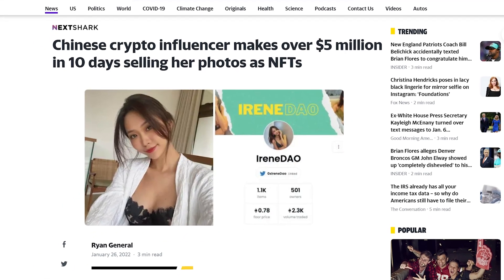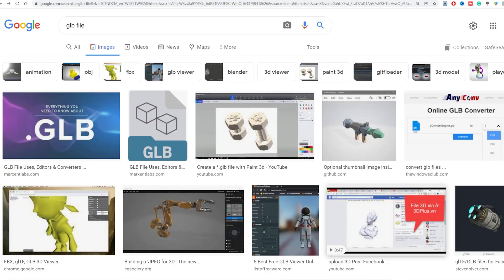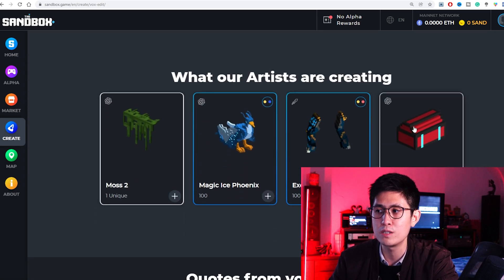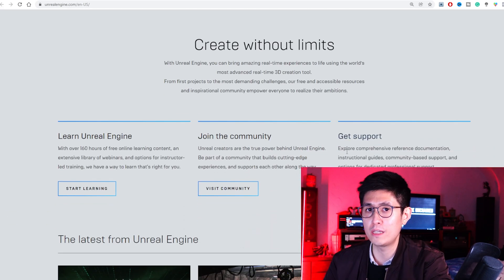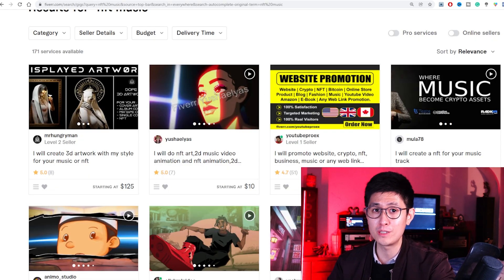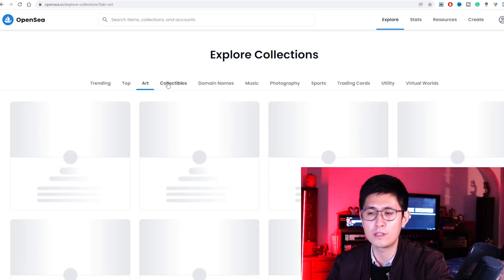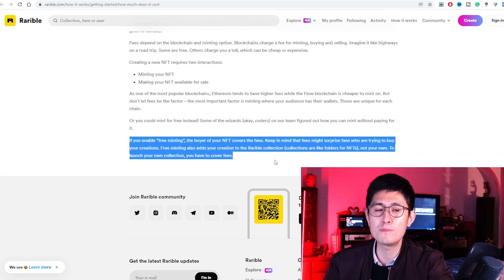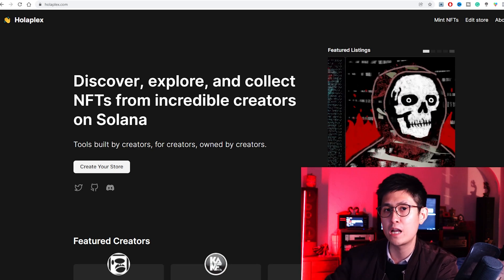Best Ways to Generate Unique NFTs and Mint NFTs for Free (Using Free Software) - 2022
☝️Want to turn your hobby into a profitable, enjoyable, and sustainable side hustle?

TRADE Crypto, Stake ETH, and Earn $10 of FREE Bitcoin (& more!) when you deposit into Coinbase

The price will ONLY go up, and I will continue to add lessons for life!
You can also PREVIEW the course by watching lessons 1 & 3 completely for FREE!

0:00 Overview & New Software for 3D Nft Creation
09:37 Best NFT Marketplaces for Minting

Join my Facebook Group to get Free resources and ask questions

How to Find Legit NFT Projects Early Before they Drop - Best Websites for NFT Drops (Part 1)

How to Buy, Sell and Create NFT Art & 3 Legit Ways to Earn NFTs/Crypto for Free!

[NEW] 30 EASY NEW Beginner-Friendly Methods to Make Money On Fiverr With OVER 20 FREE TOOLS (in 2021)

How I Beat The Markets By Investing As a HOBBY (Easiest Ways To Begin Picking Stocks as a Beginner!)

Slideshow templates from Slides Carnival
Some of the (labeled) links above are affiliate links that, if used for a purchase, help me and the channel out via a commission, but by no means does anyone have to use them. Note that the use of these links does Not incur any additional costs for the purchaser.
Any advice given and results shown by the Influencer Unchained YouTube channel and related content are based on personal experience. As such, we cannot guarantee that anyone will have comparable results. It is expected for anyone trying out any of the methods mentioned by Influencer Unchained to do their own due diligence to assess his or her wants and expectations.